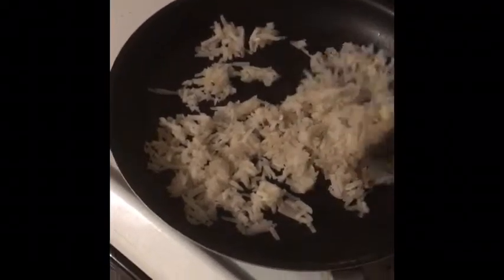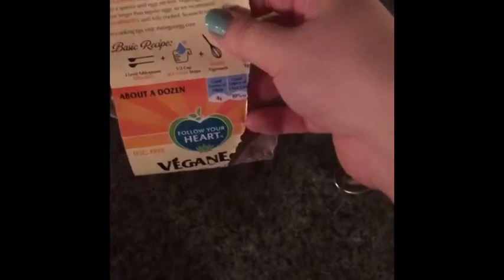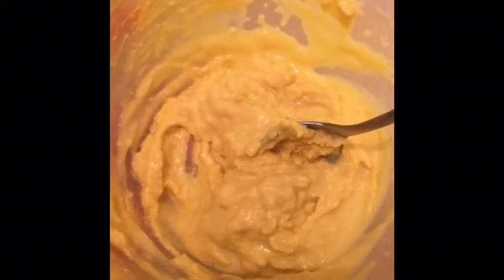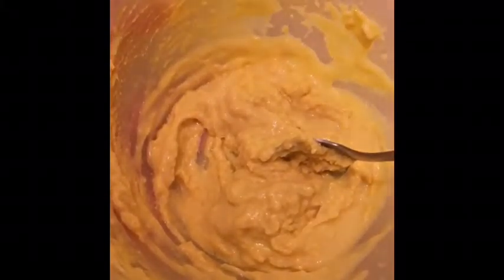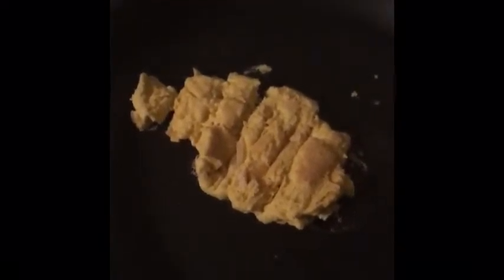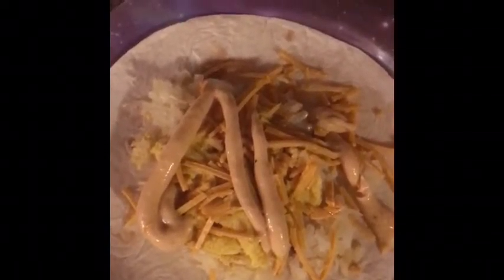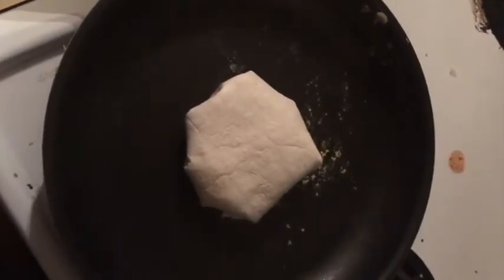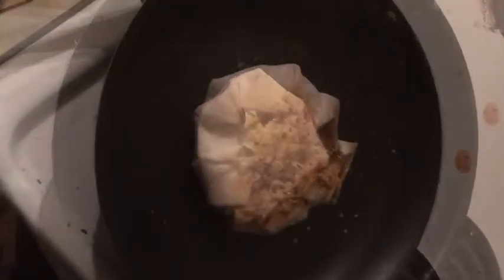Vegan Taco Bell breakfast crunch wraps!!!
Yum yum yum in my Tum Tum Tum